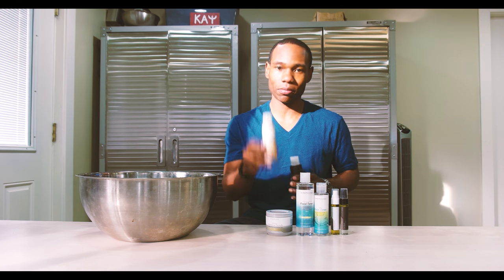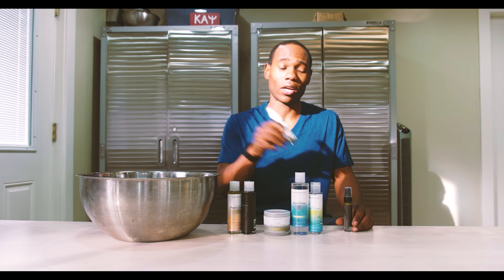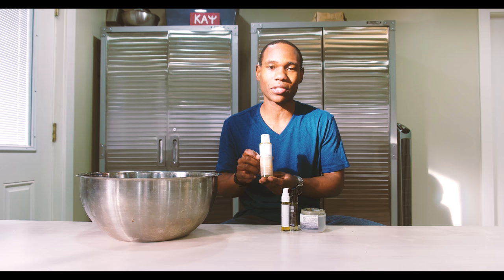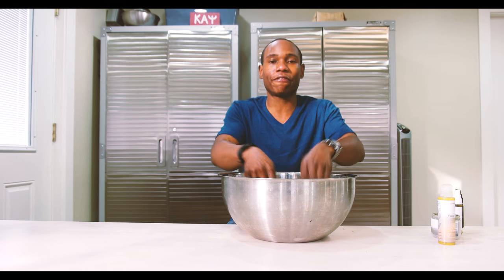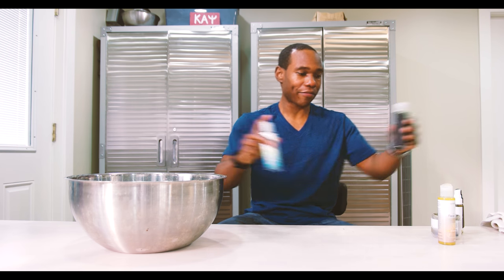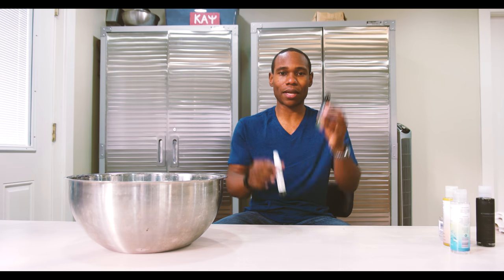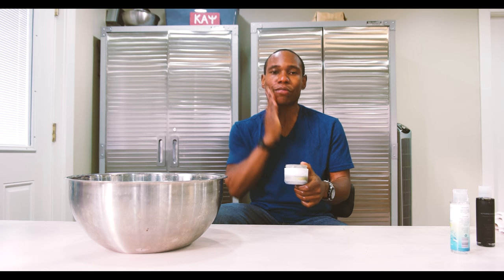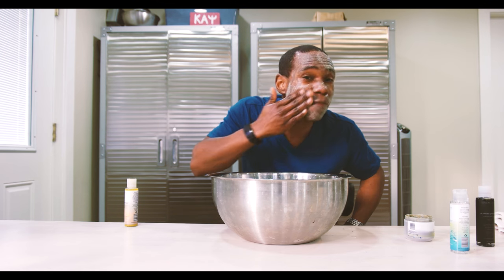5 Step Facial Care System - how to use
Demonstration on how to use Garner's Garden 5 Step Facial Care System and an explanation of the products.